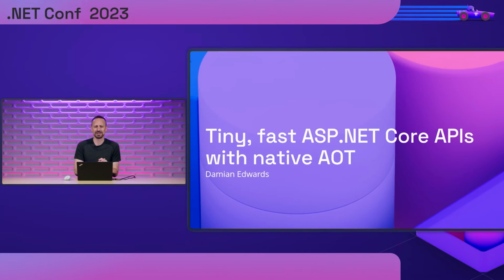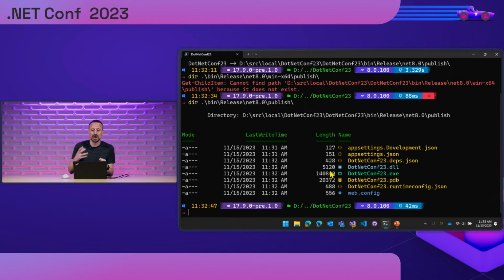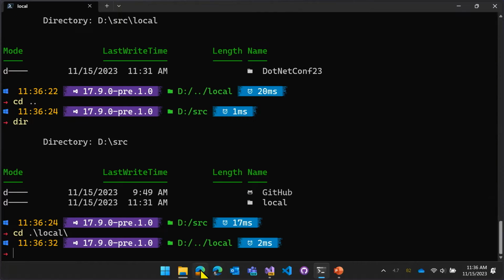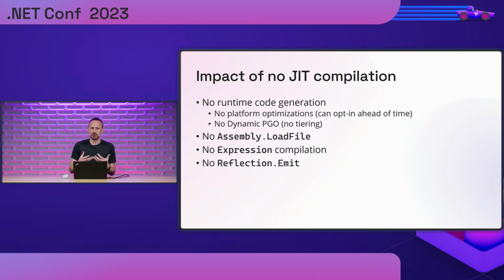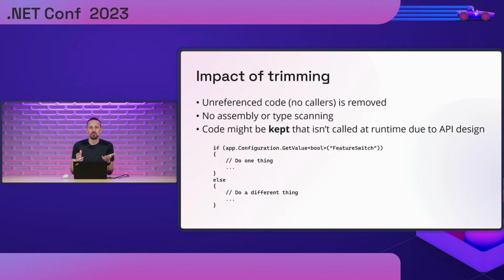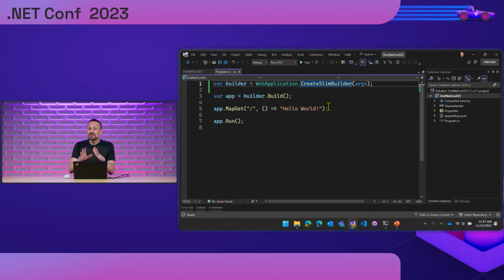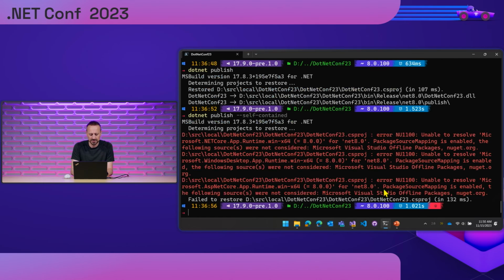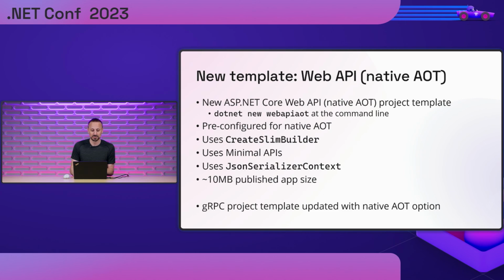Tiny, fast ASP.NET Core APIs with native AOT | .NET Conf 2023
.NET 8 introduces support for publishing ASP.NET Core applications to native AOT for lightning-fast startup times & small, self-contained, native executables & containers. This session will provide an overview of when you might want to consider publishing native AOT for your ASP.NET Core APIs and demonstrate the benefits and compatibility considerations.